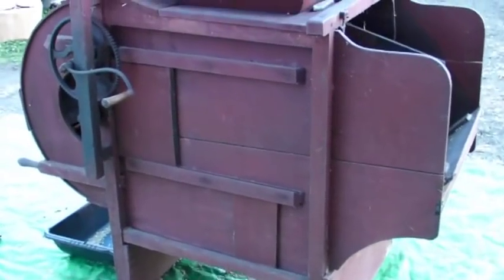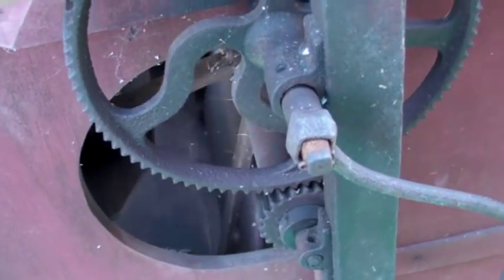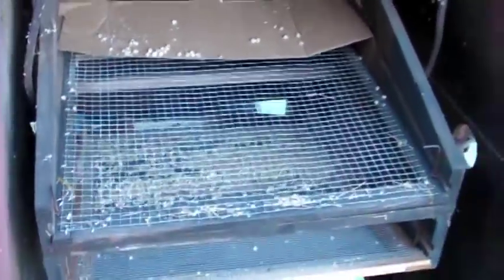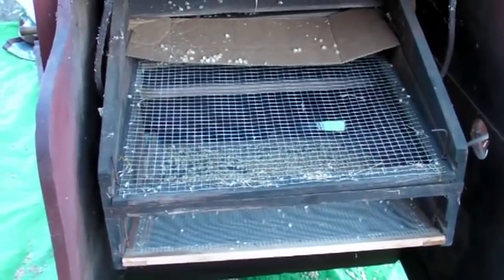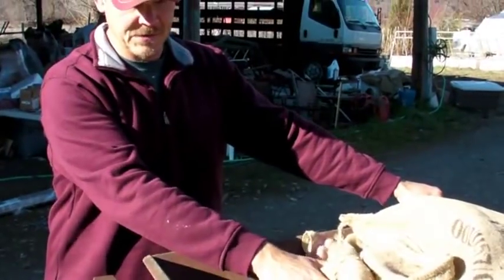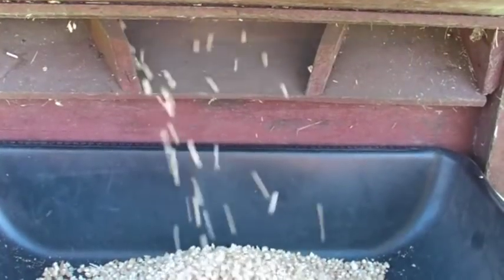Sweet Corn Seed Cleaning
Cleaning the sweet corn, Luther Hill using our 1800's fanning mill.